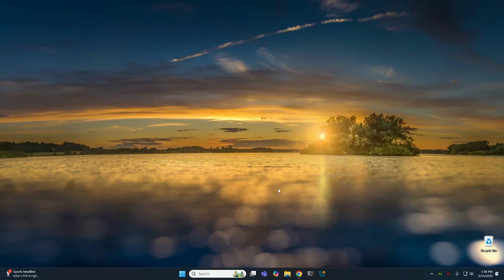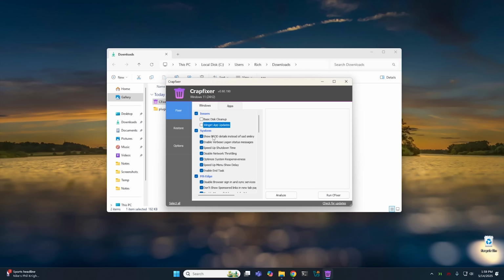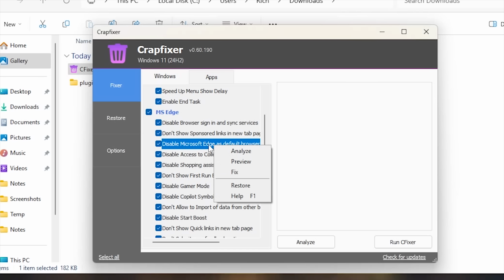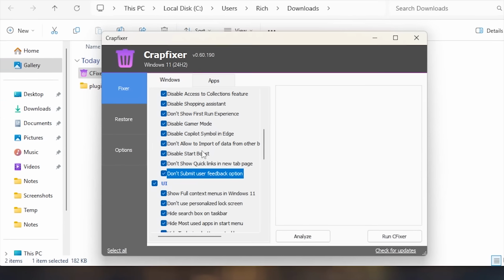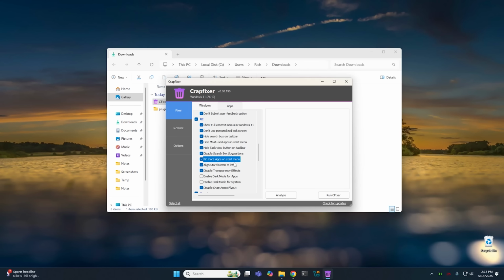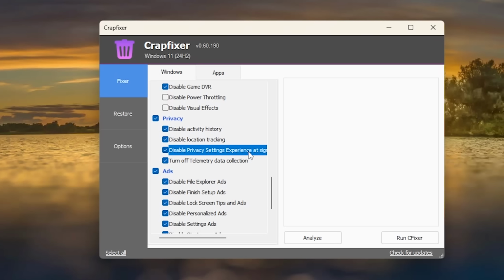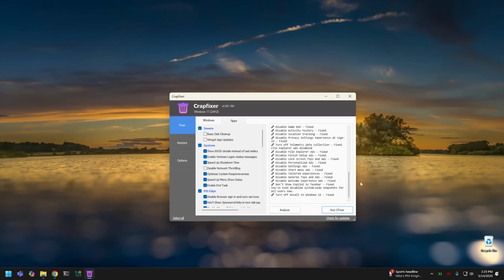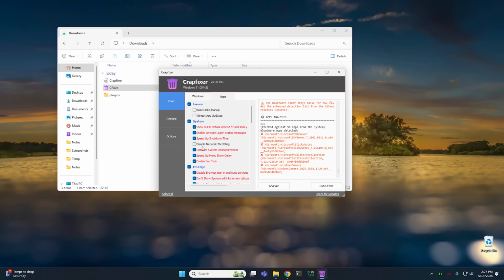Get Rid of Crap in Windows 11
One of the biggest complaints that I hear about Windows 11 is all the crap that it comes with and if you remove it, it just adds it back when you run Windows update. Today I'm going to show you a way to fix that.

VIP-SCDKey 25% Back to school code: CyberCPU